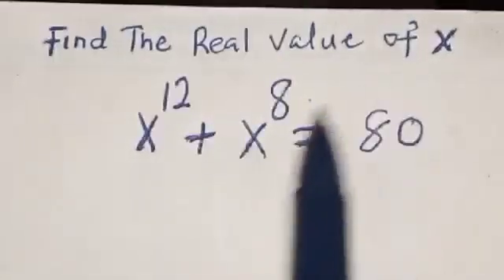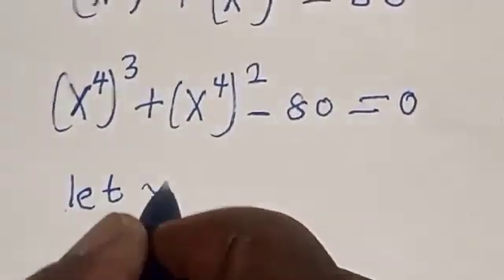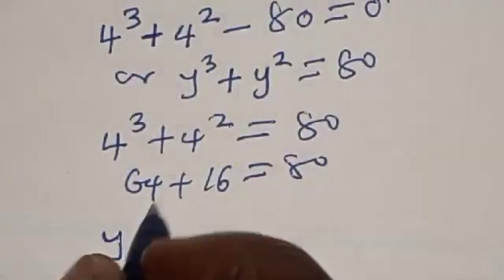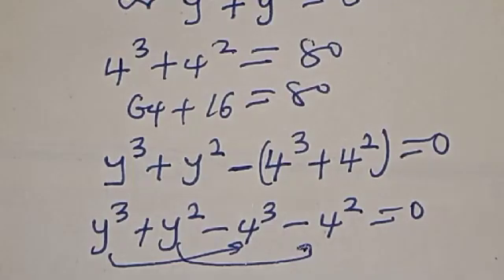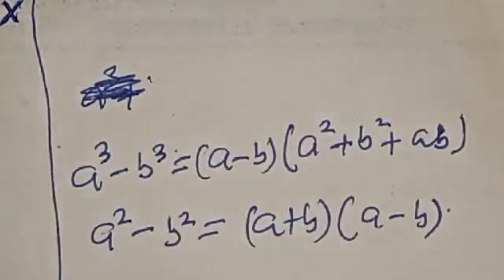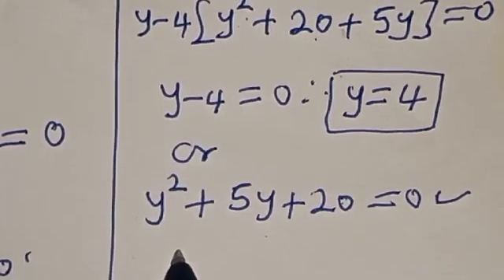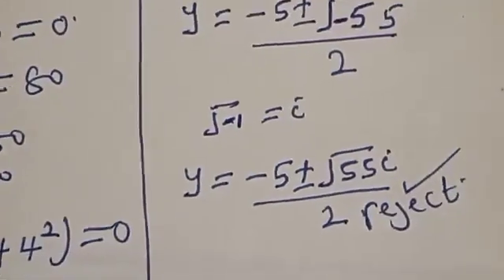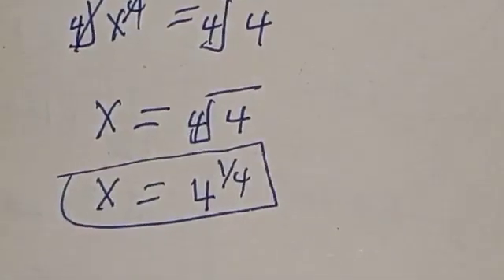Math Olympiad X^12+X^8=80 | How To Solve This Equation Quickly...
In This video, you will learn how to solve the given nice math olympiad preparation quickly. It is a math Olympiad question.